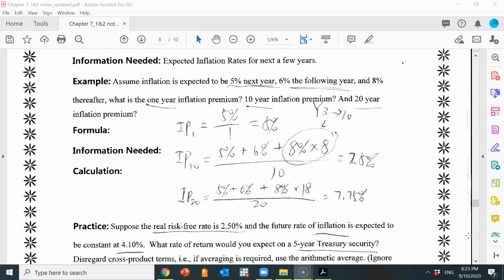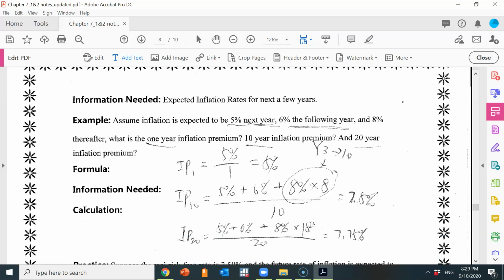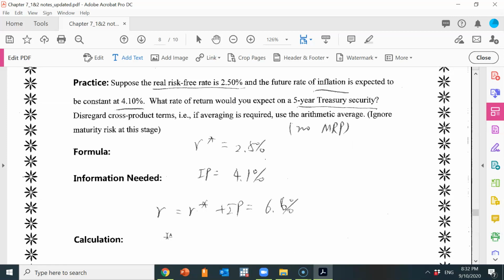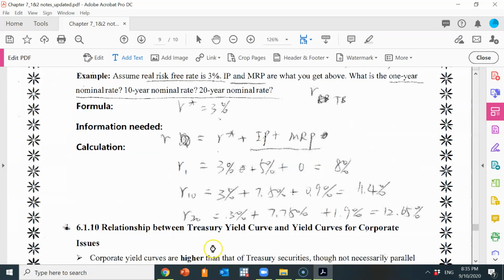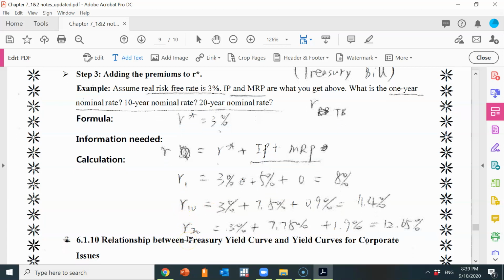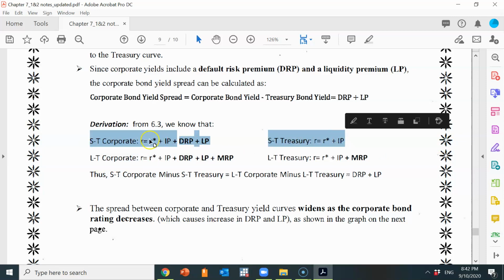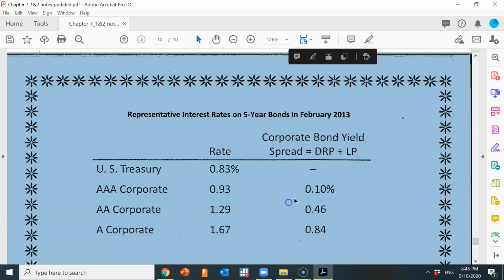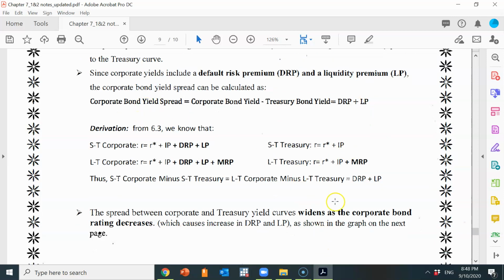Chapter 7 Class 2